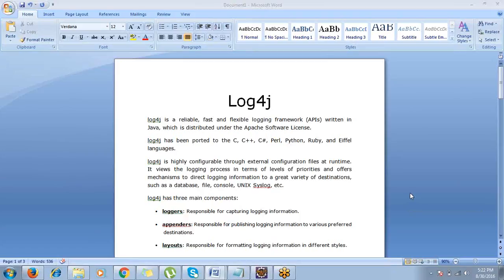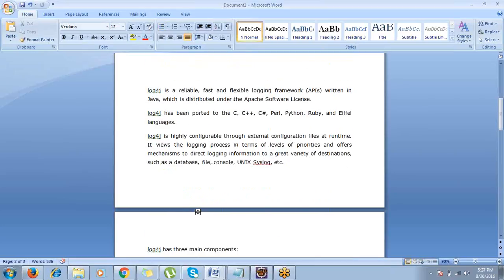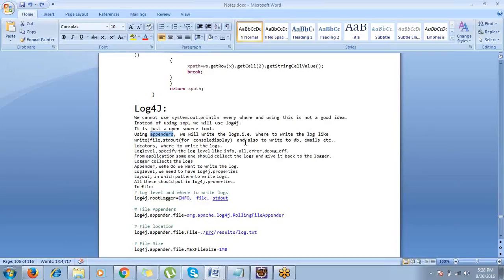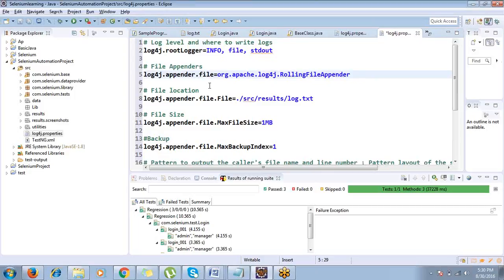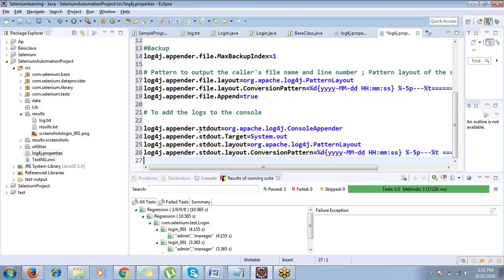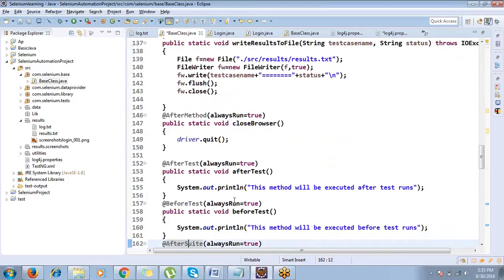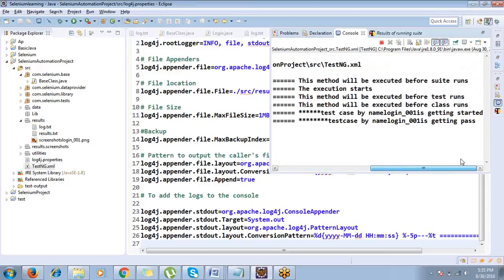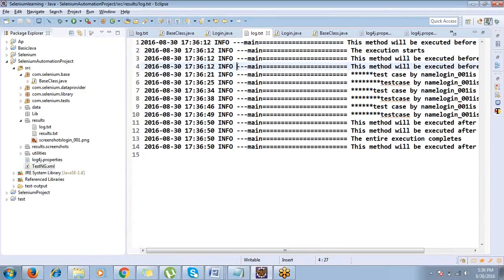Log4J || Configuring Log4j with Selenium Project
Configuring Log4j with Selenium Project